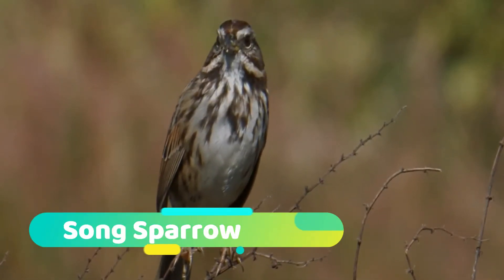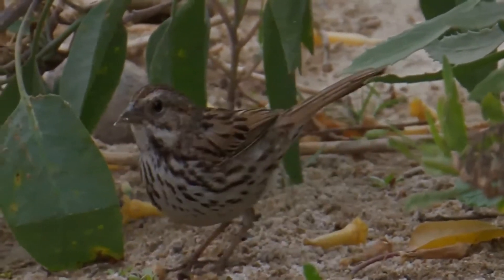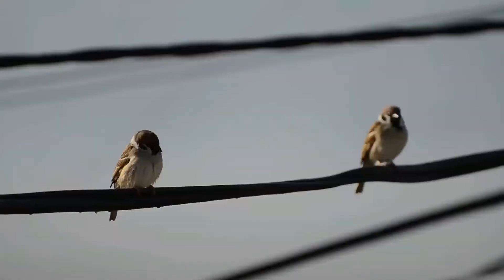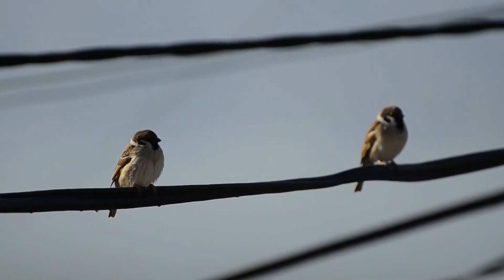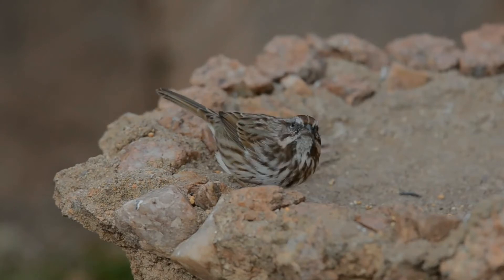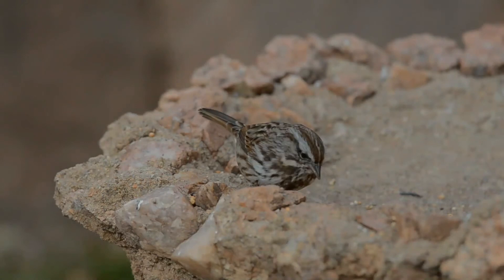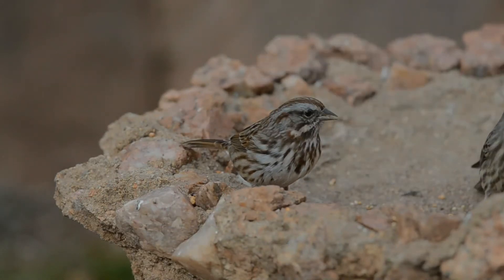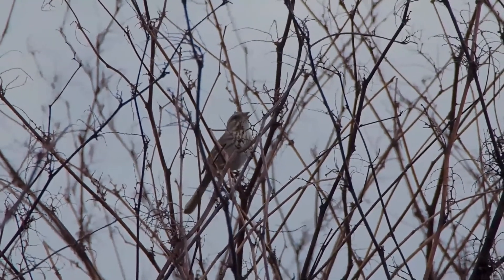Song Sparrow facts 🦜 Among the native sparrows in North America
birddocumentary Song sparrow documentary facts
The song sparrow is a medium-sized New World sparrow. Among the native sparrows in North America, it is easily one of the most abundant, variable and adaptable species.
Adult song sparrows have brown upperparts with dark streaks on the back and are white underneath with dark streaking and a dark brown spot in the middle of the breast. They have a brown cap and a long brown rounded tail. Their face is gray with a brown streak through each eye. They are highly variable in size across numerous subspecies. The maximum lifespan in the wild is 11 years. The eggs of the song sparrow are brown with greenish-white spots. Females lay three to five eggs per clutch, with an average incubation time of 13 to 15 days before hatching.
The sparrow species derives its name from its colorful repertoire of songs. Enthusiasts report that one of the songs heard often in suburban locations closely resembles the opening four notes of Ludwig van Beethoven's Symphony. The male uses a fairly complex song to declare ownership of its territory and attract females.